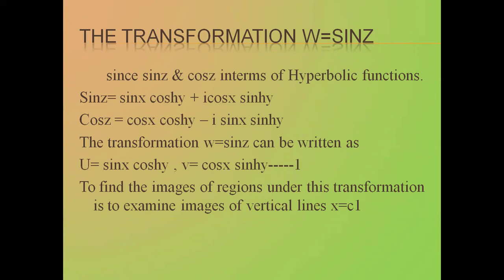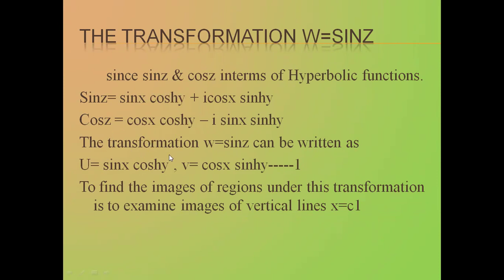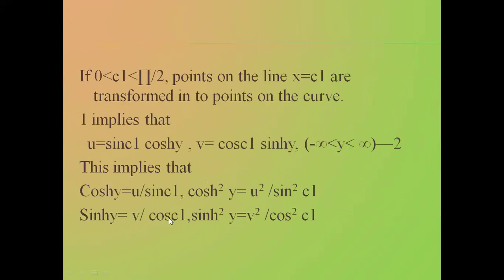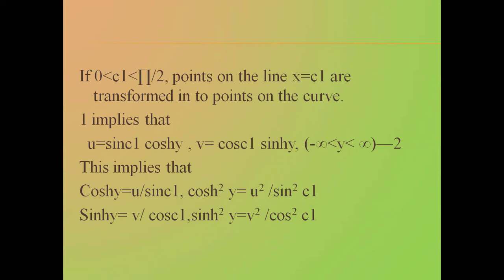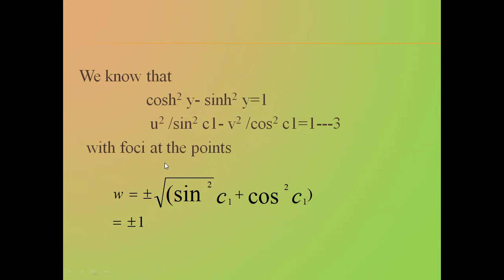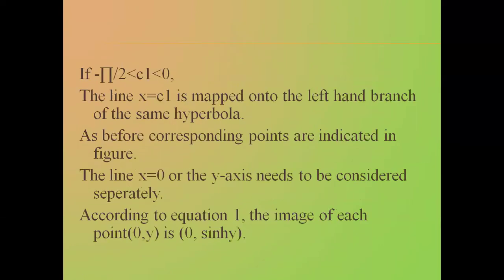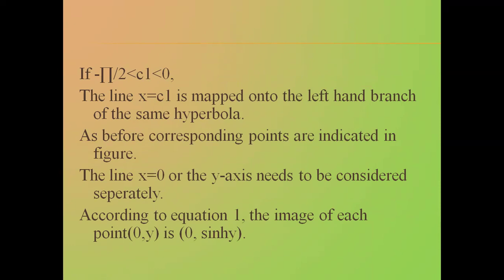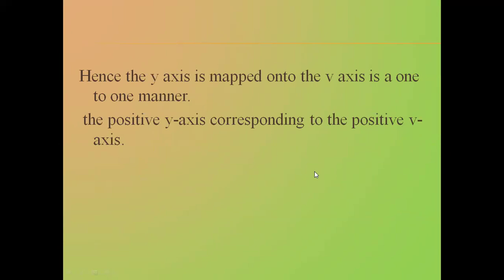Transformation w=sin z